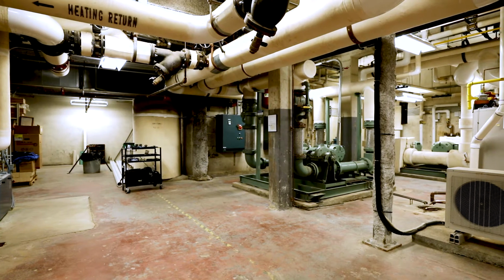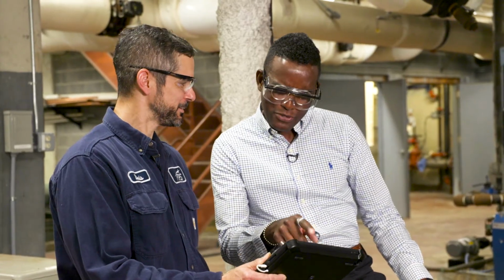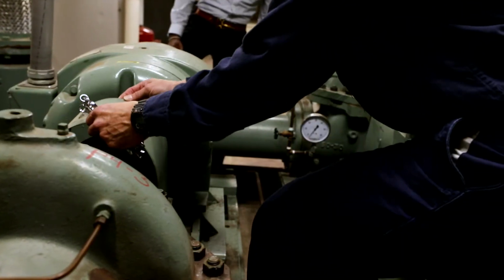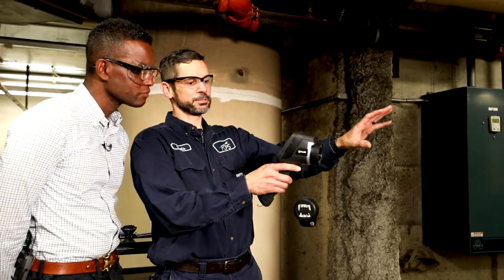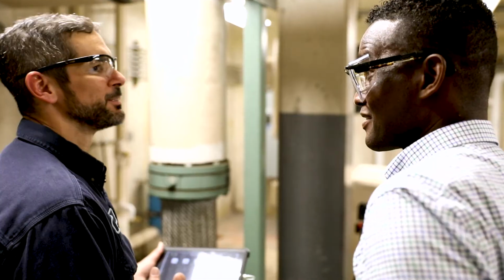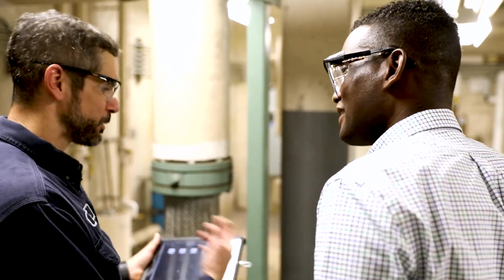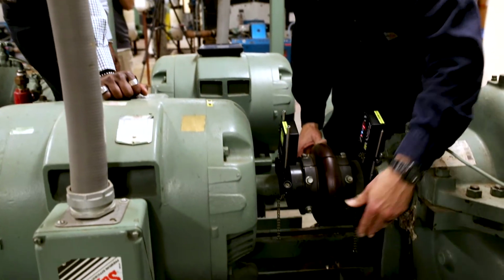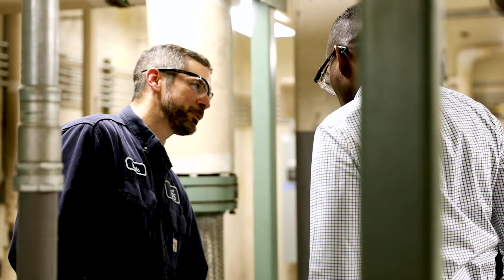ESSENTIAL: Our Predictive Maintenance Technicians